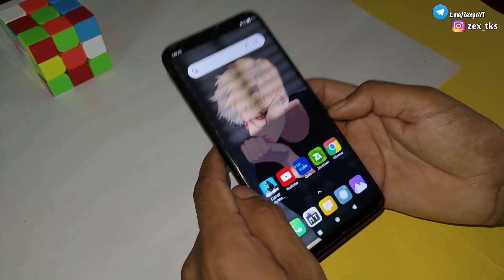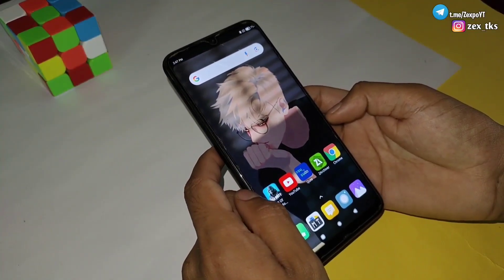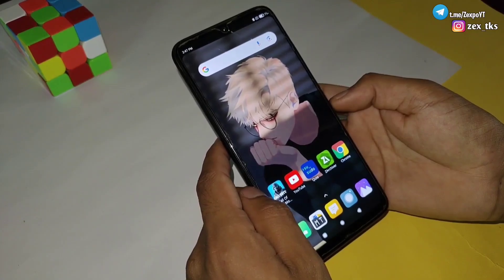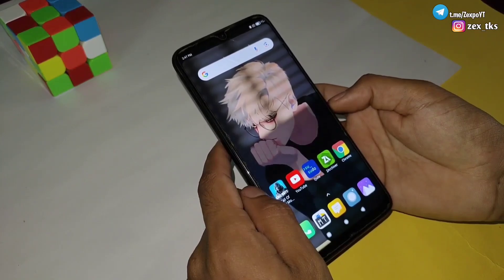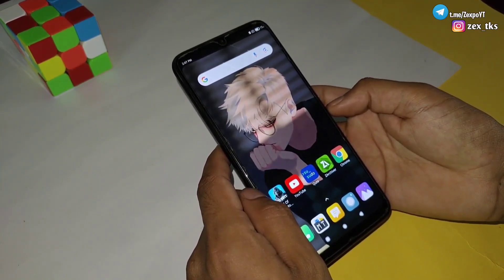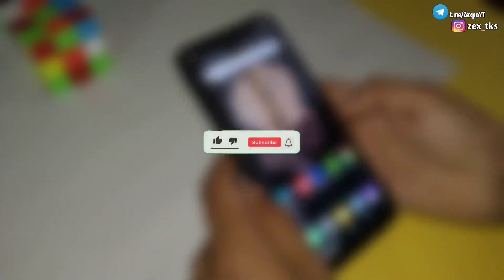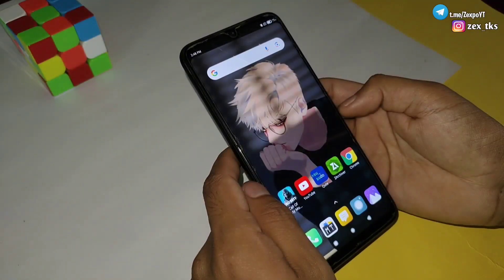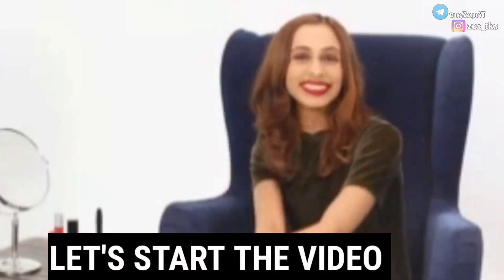Rog Game Booster - How to fix lag & frame drops when playing games with Rog Game Booster - 2023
✅ Credits :-  Jupriyan Lowlight  💛

Queries Solved-
Best Gamebooster For Android
overclock android no root
overclock android
overclock
no root